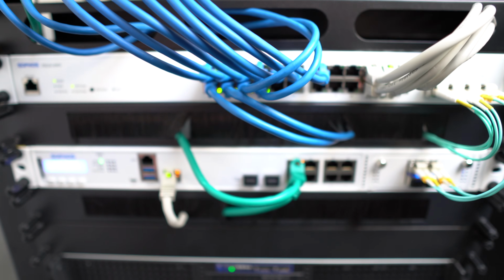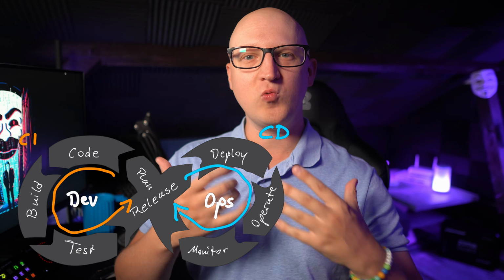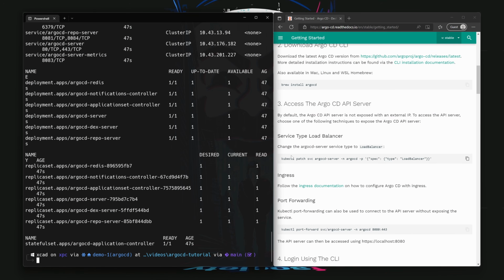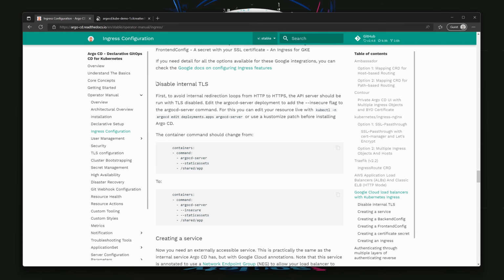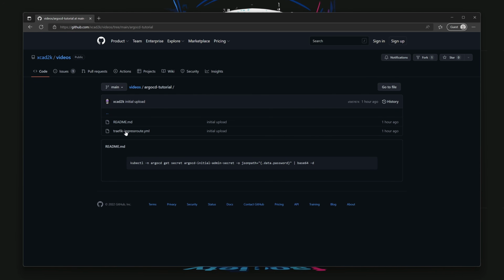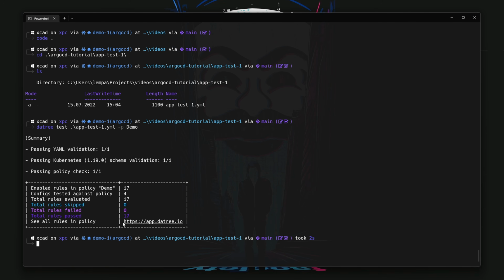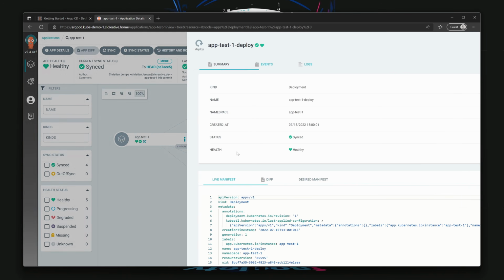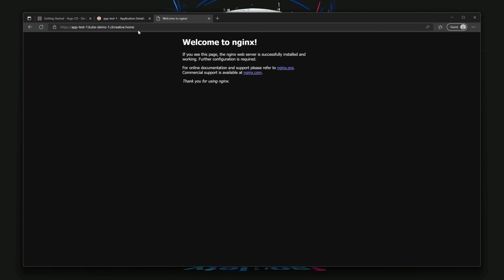Let's do GitOps in Kubernetes! ArgoCD Tutorial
We start taking a look at CI-CD, especially the CD part with the free and open-source Argo CD. In this video, we will automate the deployment of a Nginx Web server on my Kubernetes Cluster.

Timestamps:

00:00 - Introduction
00:59 - Advertisement-*
01:14 - What is CI-CD?
03:57 - Install Argo CD in Kubernetes
07:38 - Login to Argo CD Web interface
09:12 - Create and link a Git Repository
10:33 - Add Kubernetes Manifests
11:31 - Verify files with Datree.io-*
12:45 - Create an Application in Argo CD
15:24 - Synchronization and Updating